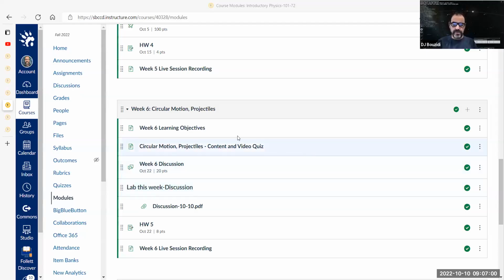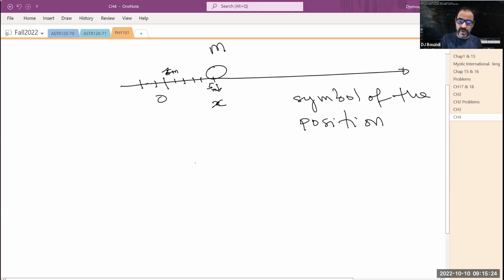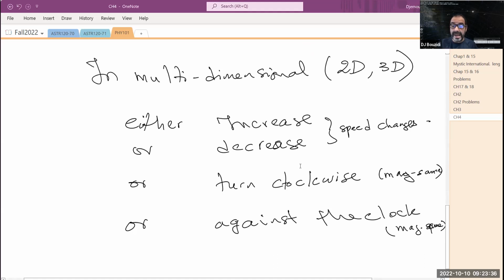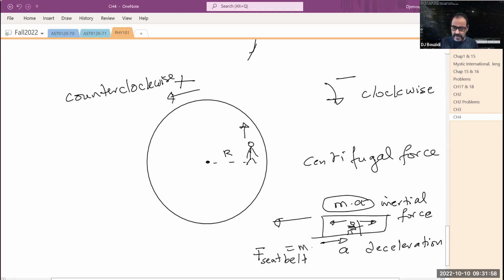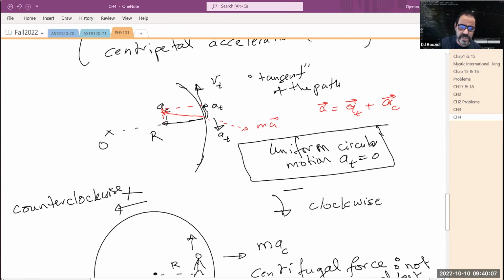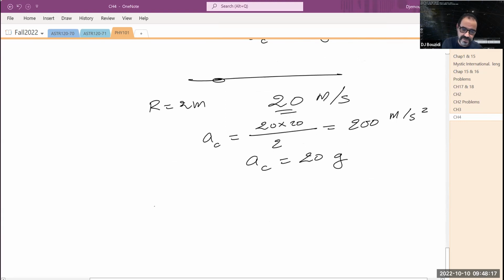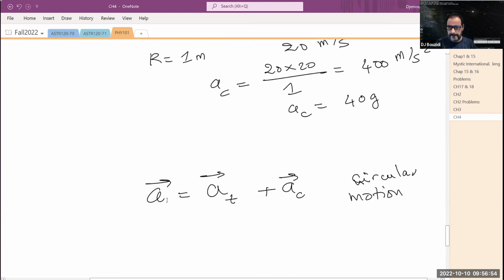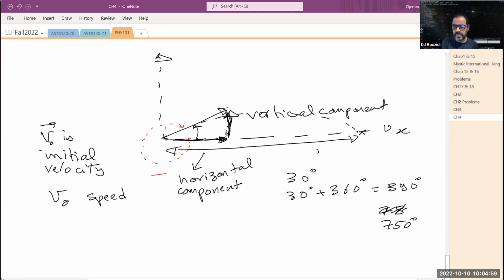Physics 101-72 Week 6 Part 1